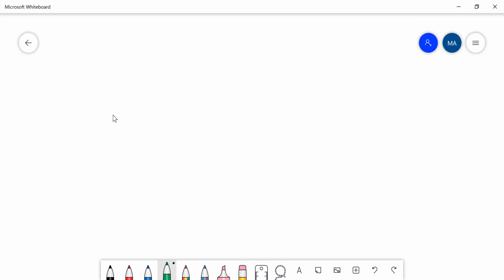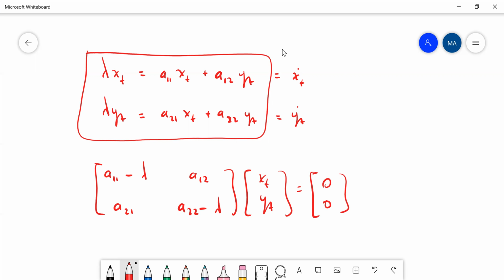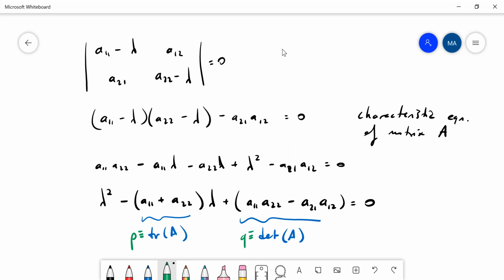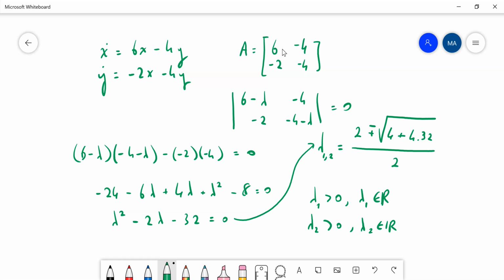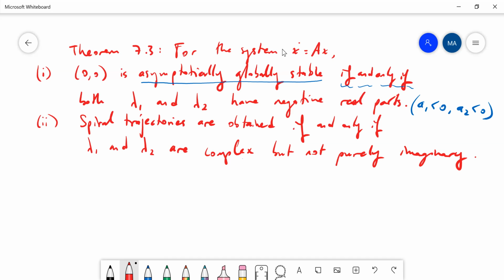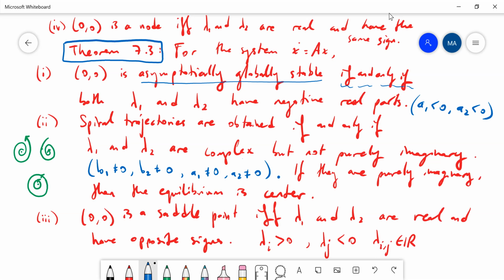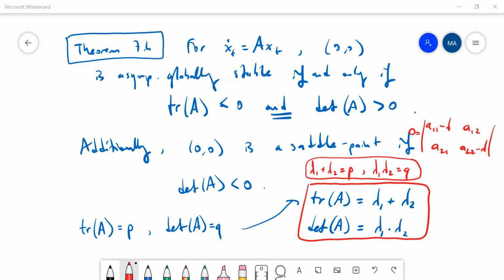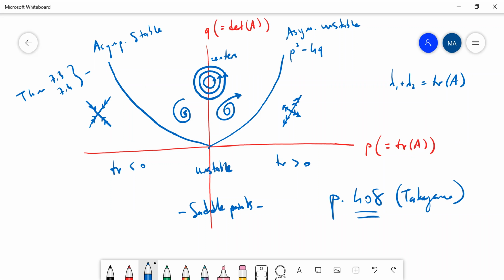ECO719 Mathematical Economics Lecture 4 Part c